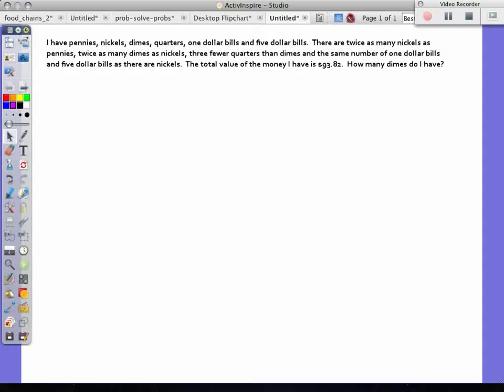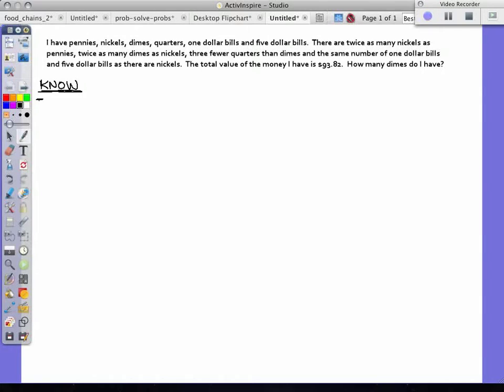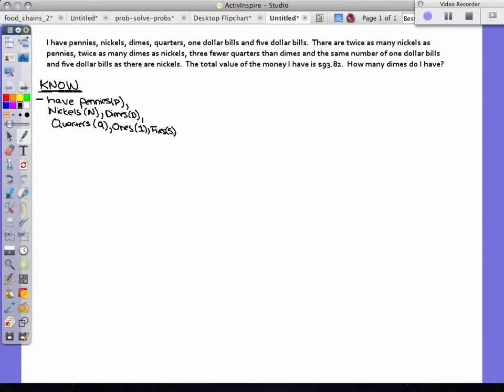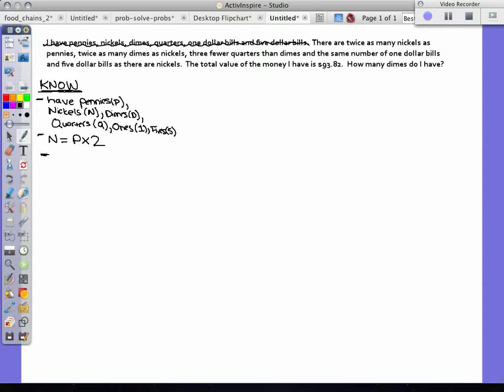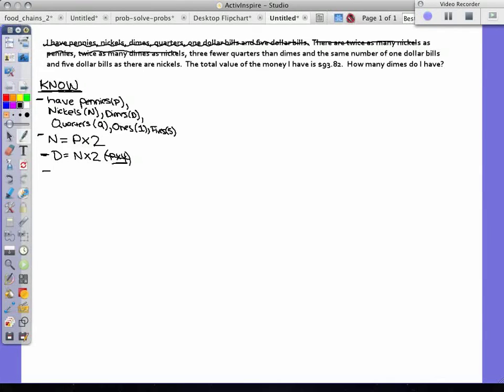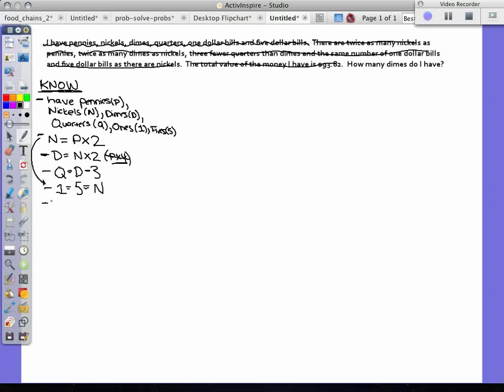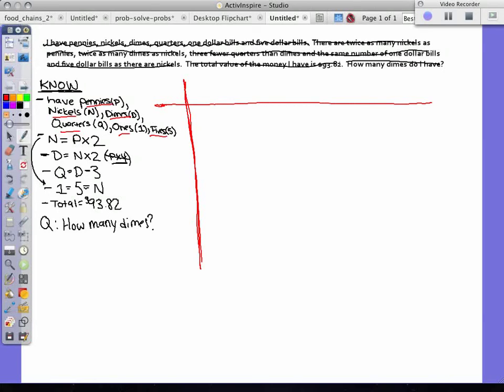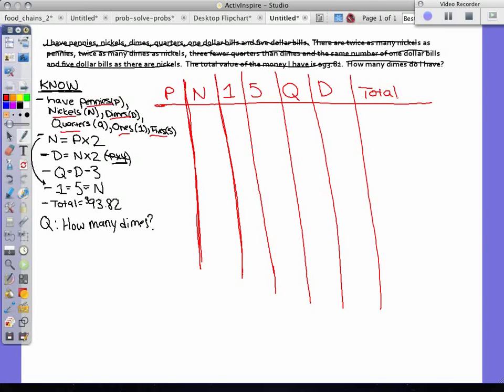Algebra Problem Solvong with Tables part-1.mov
Solving complex algebra problems using tables; the set up.